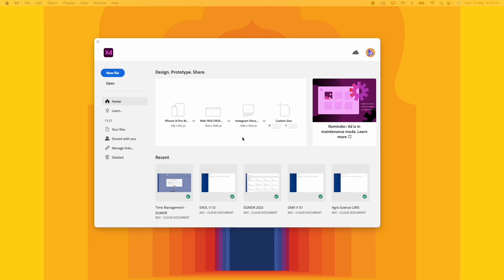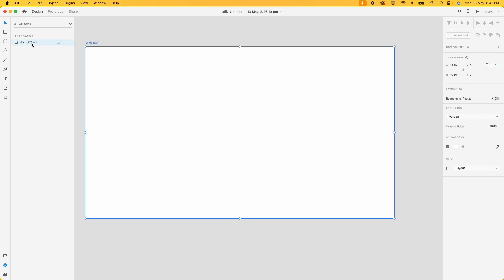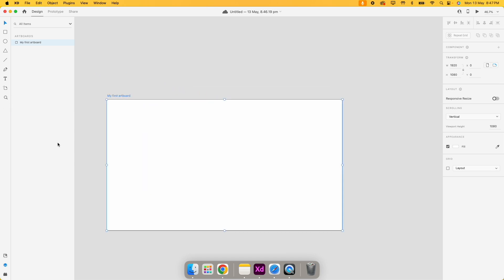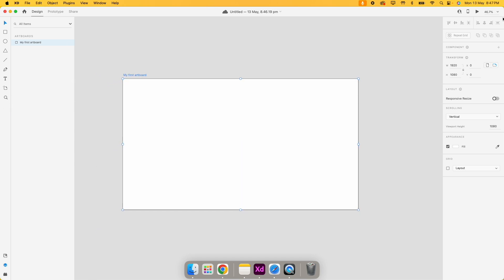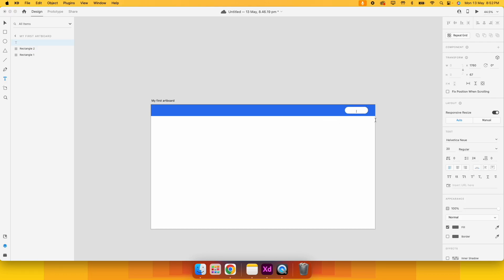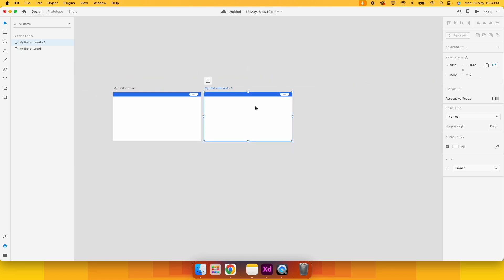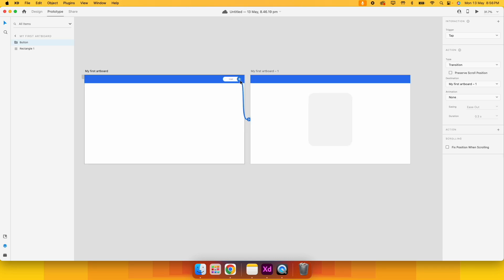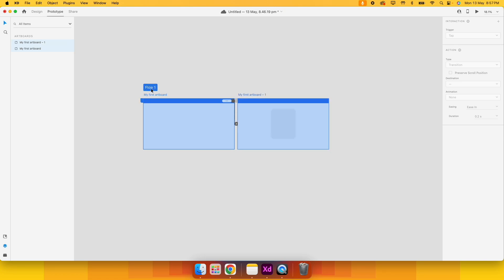Adobe XD Basics : Getting Started Tutorial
Welcome to our Adobe XD Basics tutorial! In this comprehensive guide, we'll walk you through everything you need to know to kickstart your journey with Adobe XD, the ultimate design tool for creating stunning user experiences and prototypes.

1. Introduction to Adobe XD: Dive into the world of Adobe XD and discover its powerful features for designing websites, mobile apps, and more.

2. Interface Overview: Get familiar with the intuitive interface of Adobe XD as we navigate through its various panels and tools, making your design process seamless.

3. Creating a New Project: Learn how to initiate your design journey by starting a new project and selecting the right artboard size for your design needs.

4. Adding and Editing Shapes: Explore the fundamentals of design by adding basic shapes to your canvas and mastering the shape editing tools.

5. Working with Text: Elevate your designs with captivating text elements by understanding how to add, customize, and style text layers.

6. Importing Images: Bring your designs to life by incorporating images into your Adobe XD projects and adjusting their properties effortlessly.

7. Using Layers: Unlock the power of organization by learning about layers and how they help you manage and structure your design elements effectively.

8. Applying Colors and Gradients: Infuse vibrancy into your designs by mastering the art of applying colors and gradients to shapes and text.

9. Creating Artboards and Pages: Scale your designs seamlessly by creating multiple artboards and pages within a single Adobe XD document, allowing for cohesive design exploration.

10. Previewing and Sharing Prototypes: Experience the magic of real-time design previewing and learn how to share your prototypes with stakeholders for valuable feedback and collaboration.

By covering these essential points, this tutorial equips you with a solid foundation in Adobe XD, empowering you to unleash your creativity and bring your design visions to life. Whether you're a beginner or a seasoned designer, this tutorial is your gateway to mastering Adobe XD and revolutionizing your design workflow. Join us on this exciting journey and let's dive into the world of limitless creativity with Adobe XD!

Discover the world of AdobeXD with our comprehensive tutorial on the basics of design. Learn about UIUXDesign, GraphicDesign, and DigitalDesign essentials to kickstart your creative journey. Dive into the fundamentals of Prototyping and unleash your creativity with powerful DesignTools. Join us as we explore the CreativeProcess and unlock valuable insights in DesignEducation. Whether you're a beginner or seasoned designer, our tutorial offers DesignInspiration and practical DesignTips. Elevate your skills with AdobeCreativeCloud and master the art of DesignTutorial. Connect with a vibrant community of learners and enthusiasts passionate about BeginnerDesign and all things AdobeSoftware.